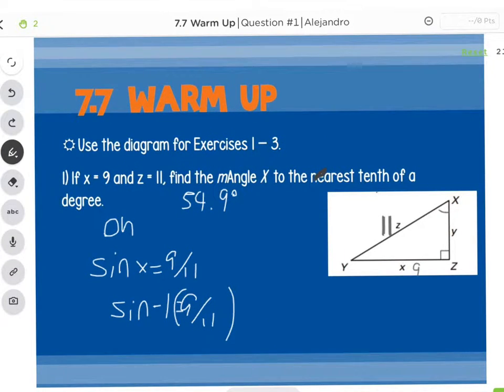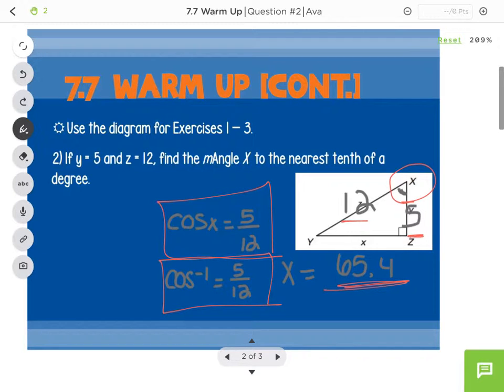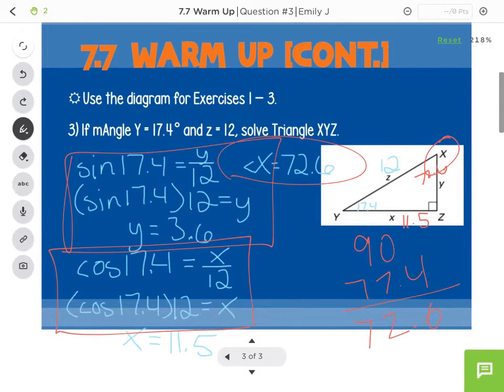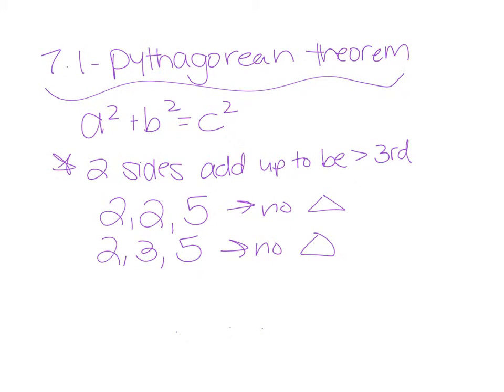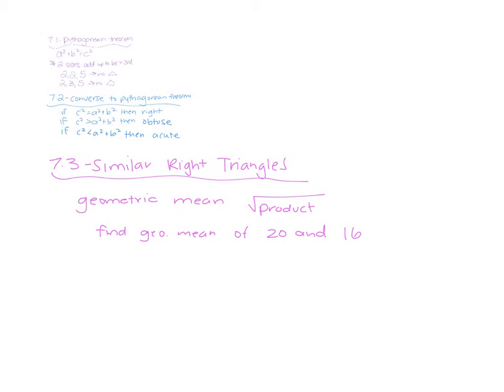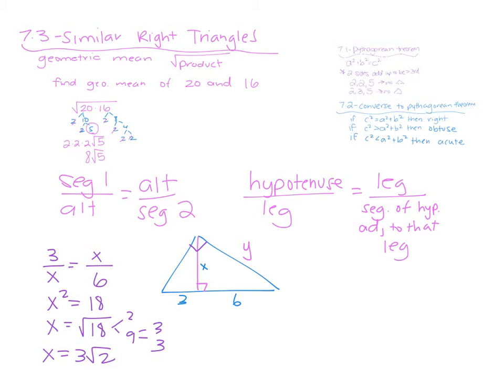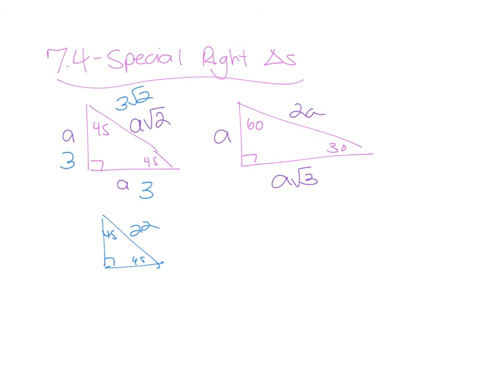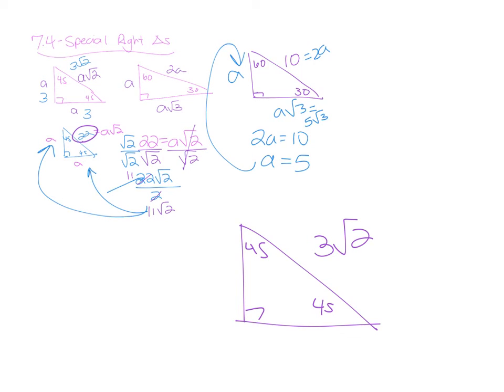1.25 chapter 7 review